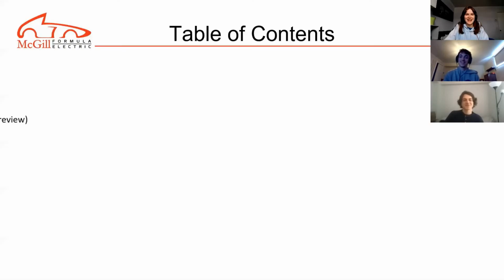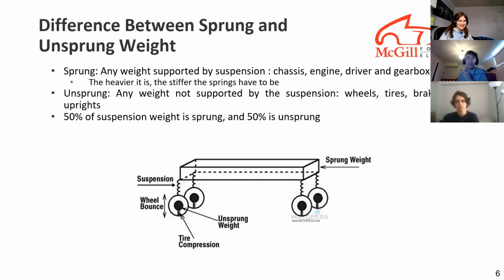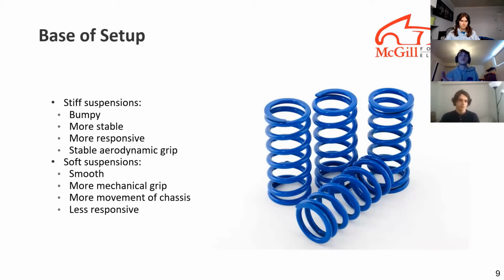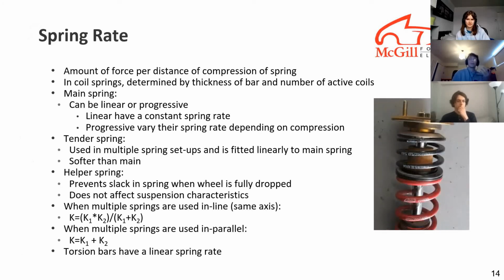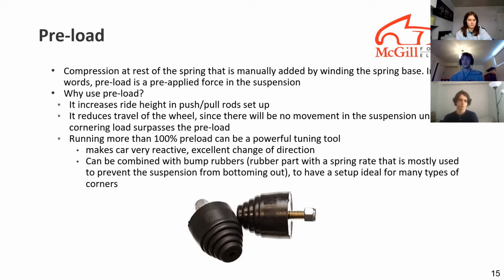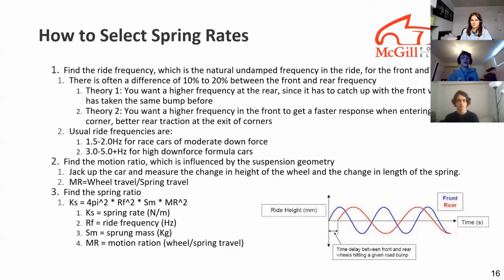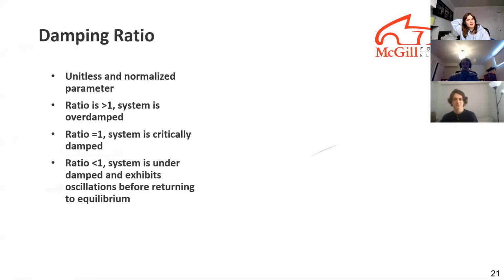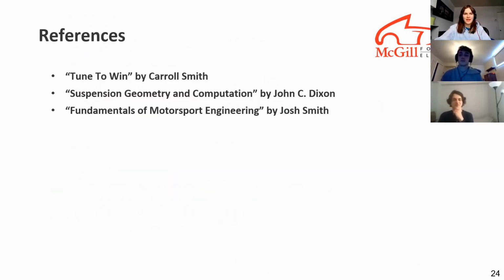Vehicle Dynamics Series - Episode 3 - Ride Dynamics